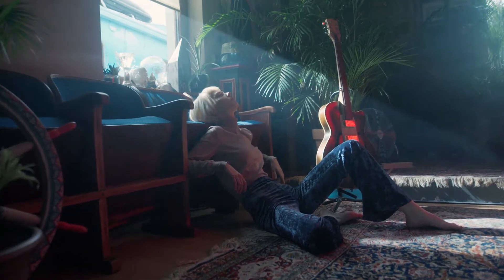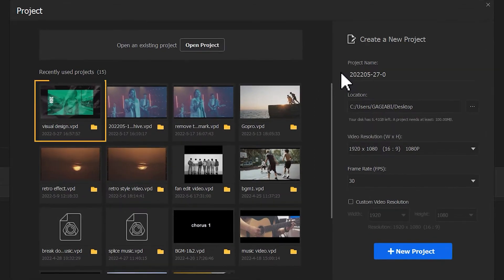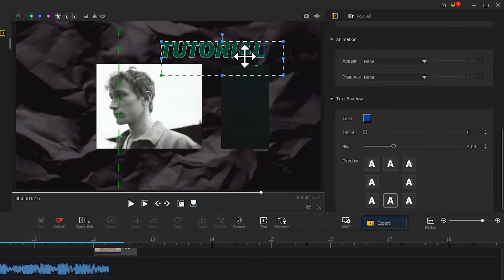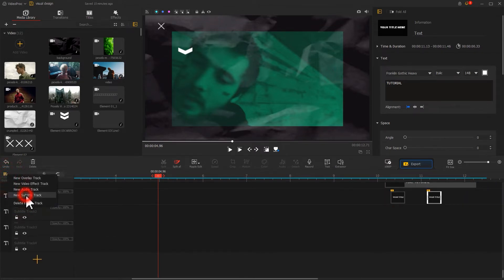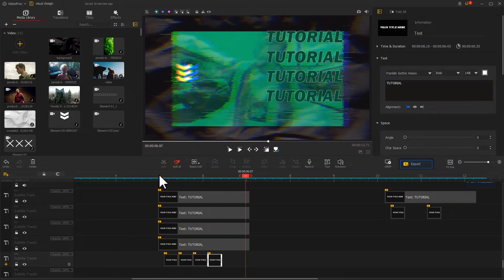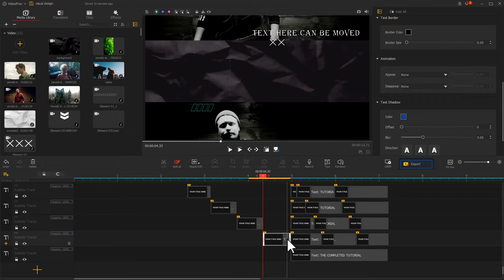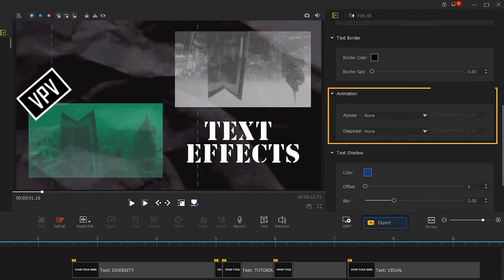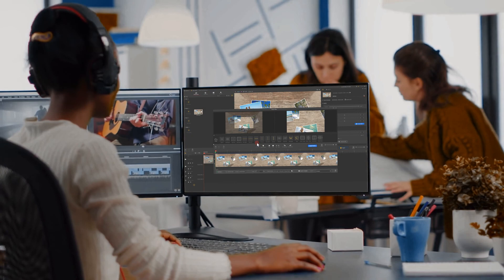Ep.4 Epic Text Animation Intro Effect - Video Intro Design with VideoProc Vlogger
The final episode of video intro design is here, where you will learn how to create the most epic text animation intro with VideoProc Vlogger.
In the last two episodes, we have shown you how to design a push-pull transition and split-screen intro effect:
And in this video, we will further our edits and unfold the ultimate tips on how to do the most dynamic and epic text animation intro in your video. Text can be animated in various ways using different animation effects and transition styles, and a great text animation effect could make a whole difference to the first impression that the viewers would come to grow on your video. Thus to create an engaging text intro, you need to check out this video.

Timestamp:🤓
00:00 Same display
01:04 Flash effect
04:16 Bouncing effect
05:15 Other effects